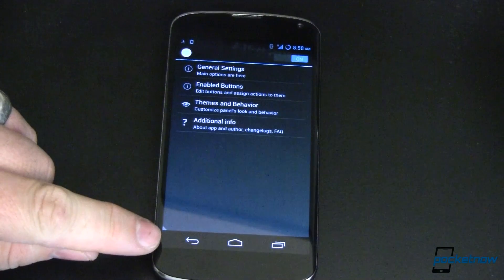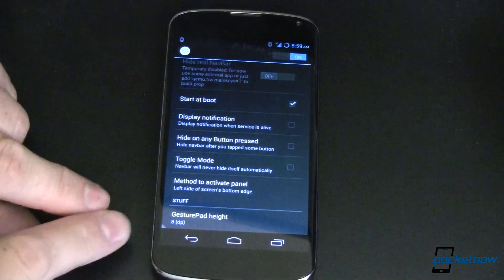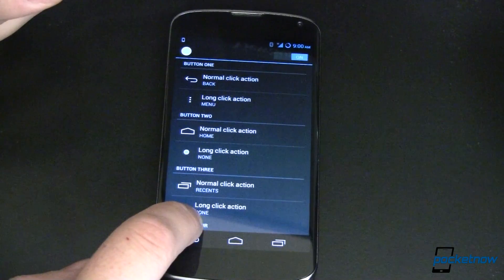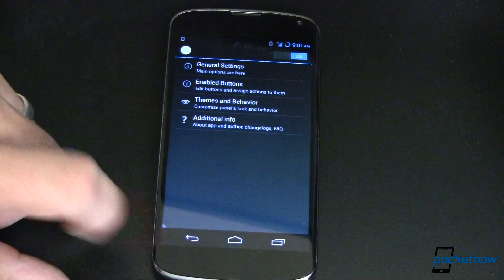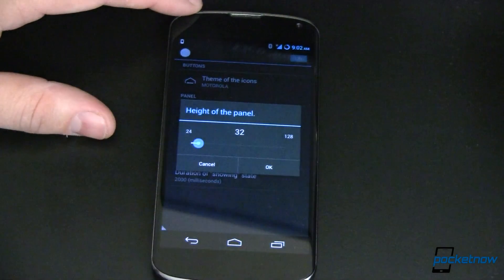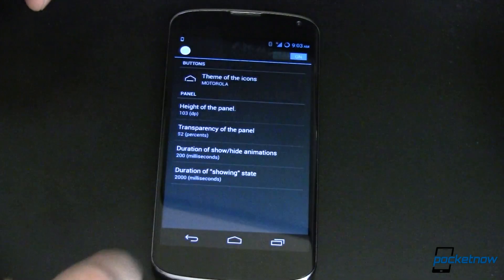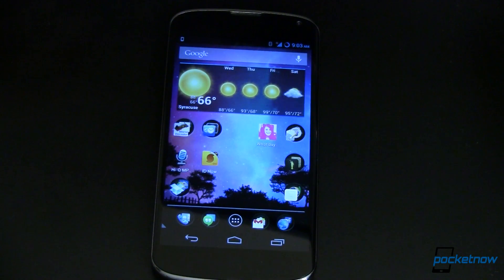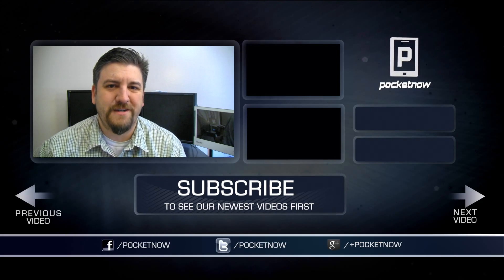Customize and tweak your soft buttons with this app | Pocketnow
Changing the soft-buttons on your Android-powered device is one way to super-customize your device. This app lets you change, theme, and automatically hide your soft-buttons -- with a caveat. Hit play to see what I mean.